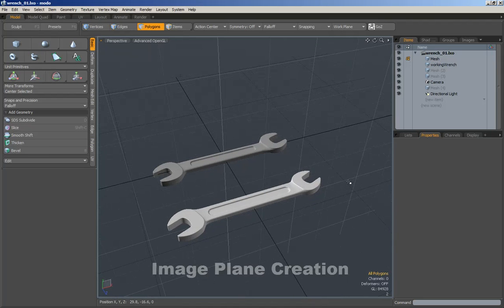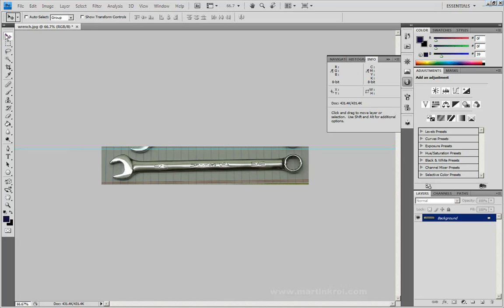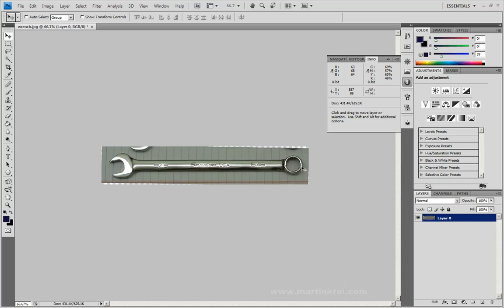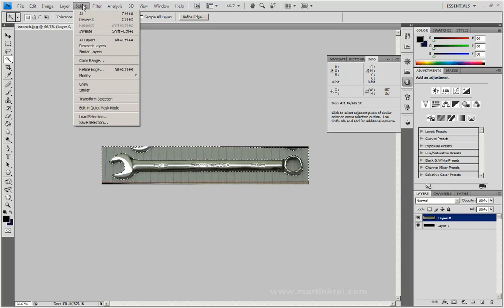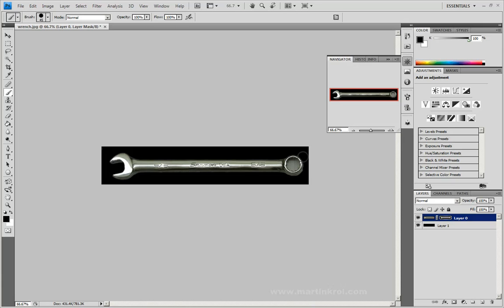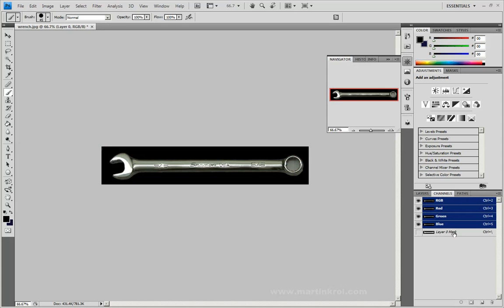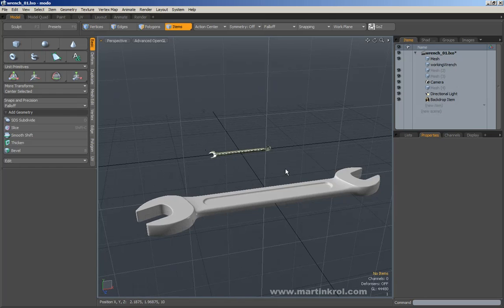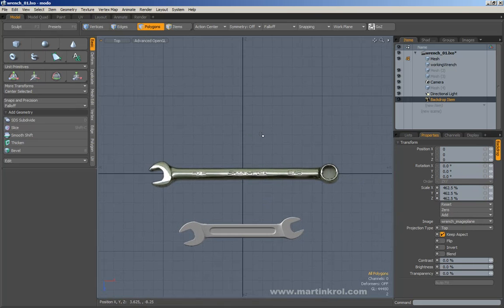Modo Modelling: ImagePlane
This video goes about setting up an image to be used as an image plane in modo. The majority of the video takes place within photoshop. We set masks, levels, and then import the result into modo.